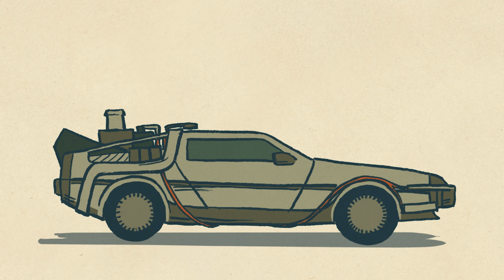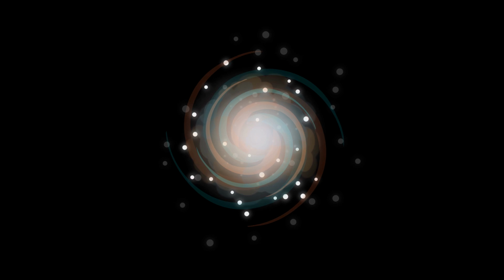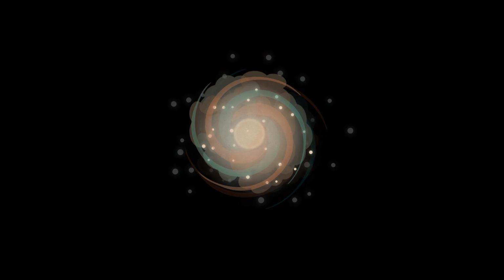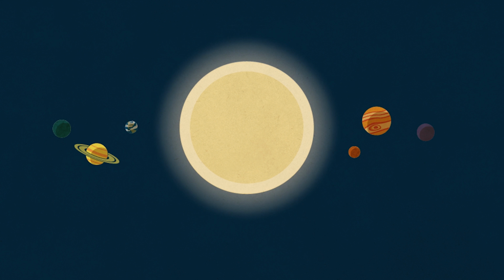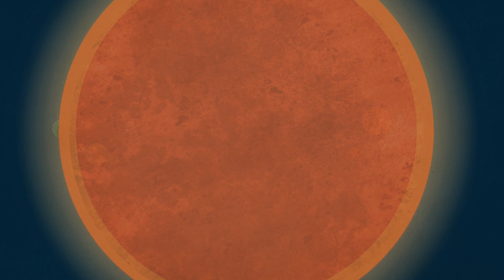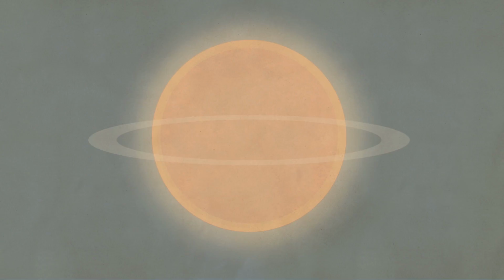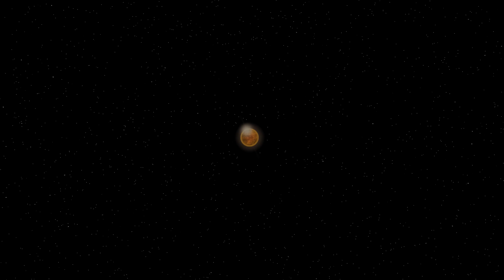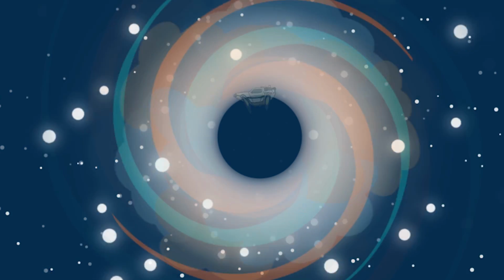Chapter 33 V1